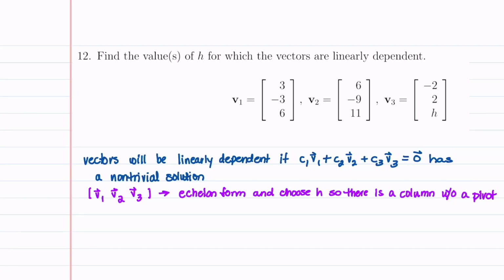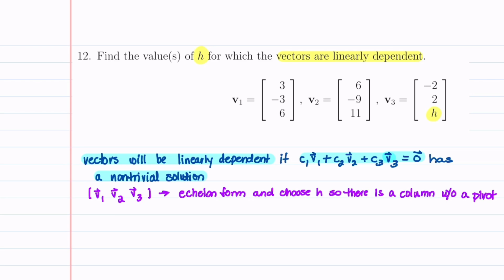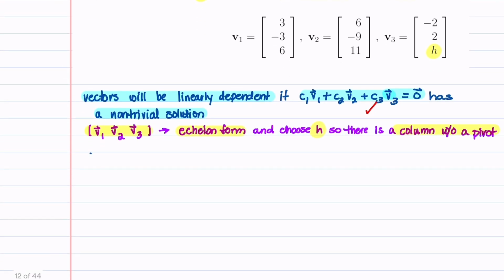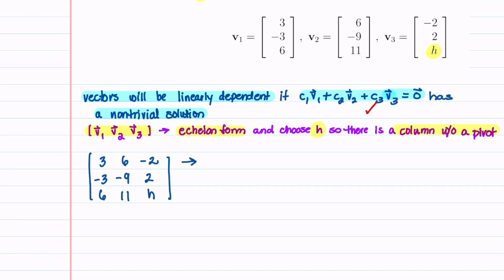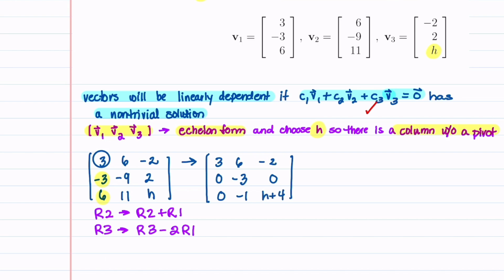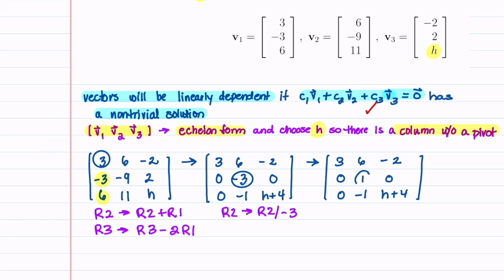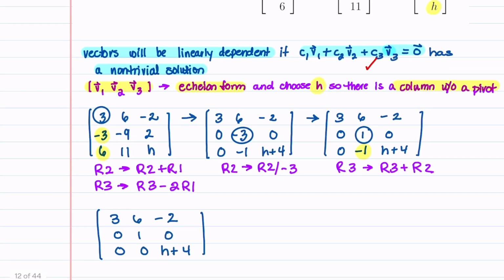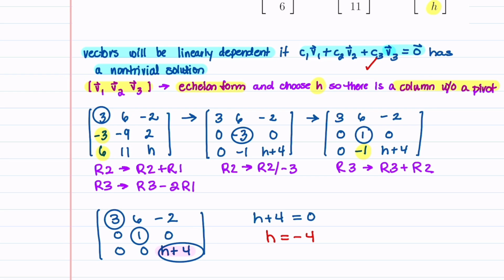How to Find Values of H for Linearly Dependent Vectors | Step-By-Step Example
Learn how to determine the value(s) of h that make a set of vectors linearly dependent. This video guides you through the process of forming an augmented matrix, using row reduction to echelon form, and identifying the condition for linear dependence. Perfect for linear algebra students exploring vector spaces, spanning sets, and dependency relationships.

📚 What You’ll Learn:
• How to determine if vectors are linearly dependent or independent.
• How to set up and row reduce an augmented matrix for linear dependence.
• How to find the value(s) of h that satisfy the condition for linear dependence.
• The connection between pivots, non-trivial solutions, and vector relationships.